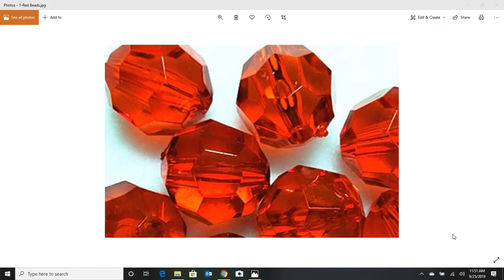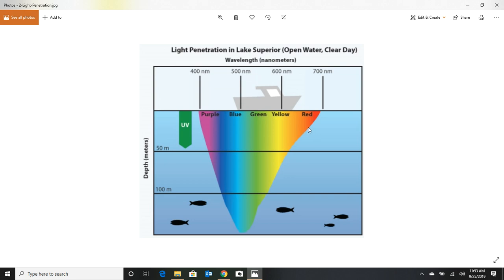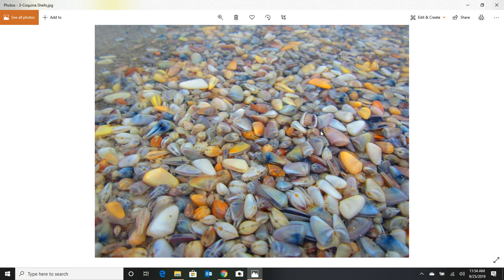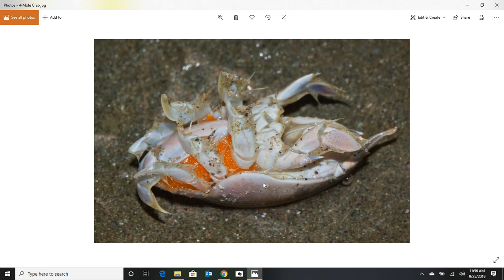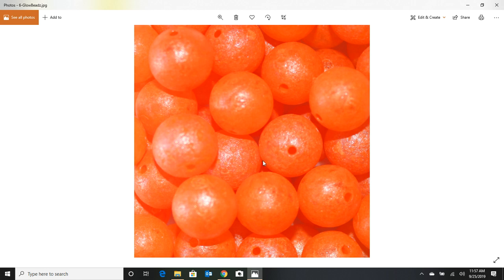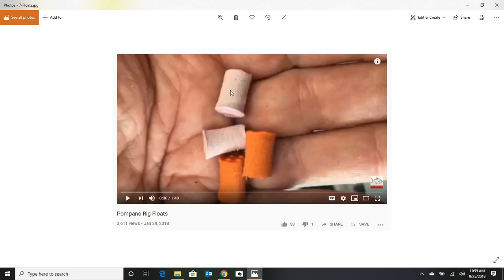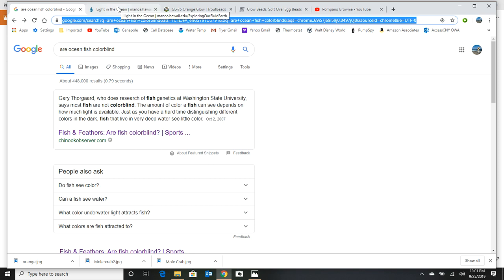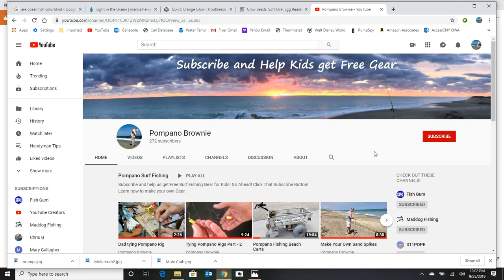Pompano Fishing Rig Bead Color Science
Learn why certain color beads work better on Pompano rigs.

8mm Glass Facetted Red Beads
50lb Black Duo Lock Snaps

3" "Do-It "Cast Iron Ladle